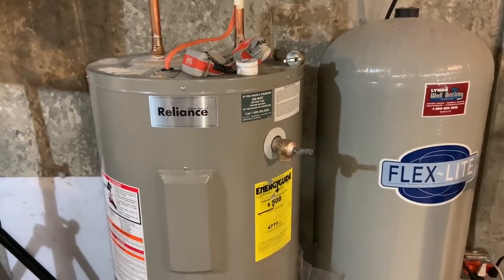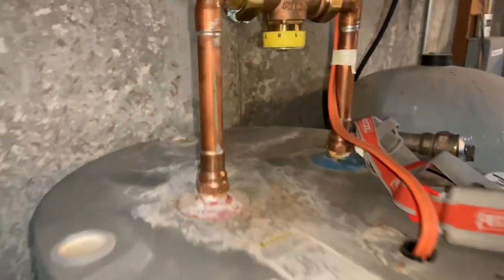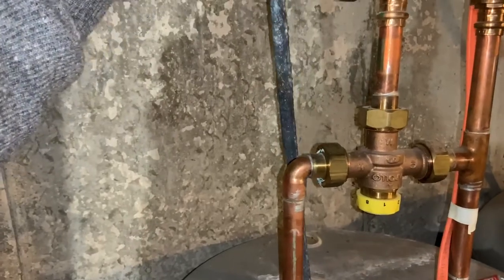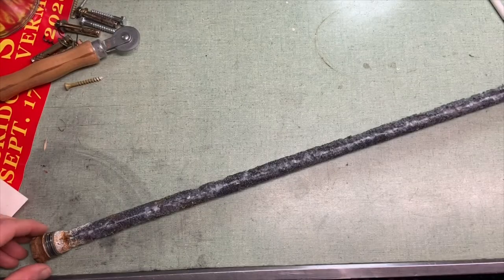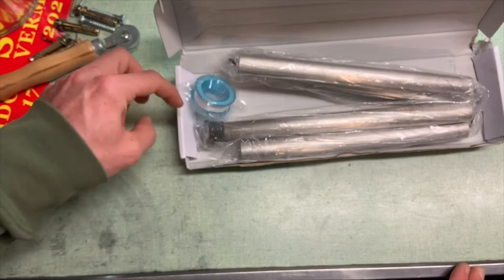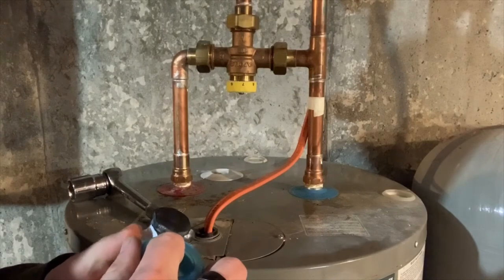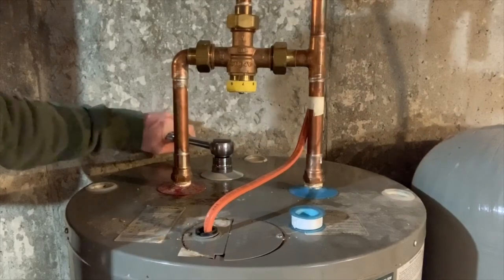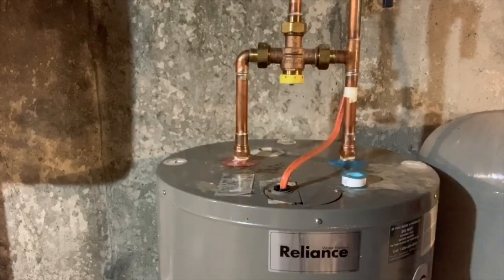Anode rod replacement hot water heater. Should you replace? (If it looks like mine? Yeah, probably.)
Changing out the anode rod (sometimes called a sacrificial rod) in a hot water heater is one of those home maintenance jobs that tends to slip through the cracks. Heck, I didn't even know this was a job I was supposed to do until I saw it on This Old House a few years ago. But periodically changing the anode rod prevents the tank of your water heater from rusting from the inside out. Basically, it extends the life of your water heater by "sacrificing" itself instead of the tank. Both electric and gas/propane water heaters have anode rods; tankless on-demand units do not.

My owner's manual recommends checking the anode rod every 3 years and replacing it if/when necessary. Mine was riiight on the verge of needing to be replaced, so I went ahead with it. Please note that I am not a licensed plumber, just a homeowner who likes doing as much of my own maintenance work as possible.